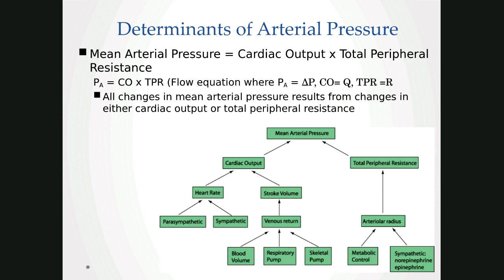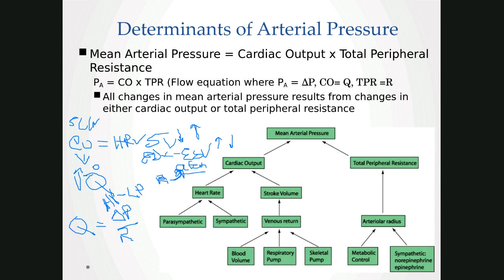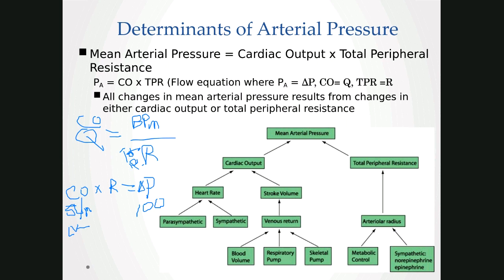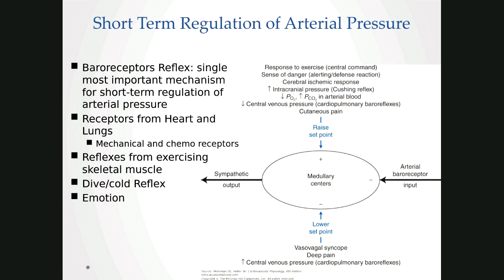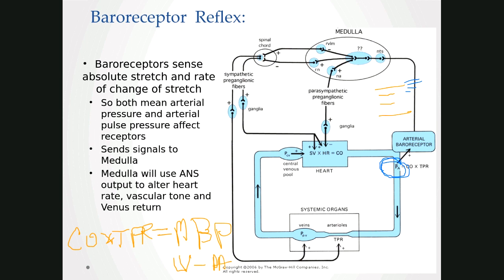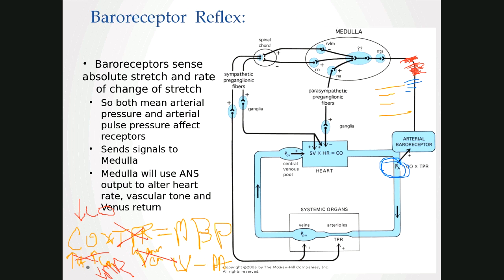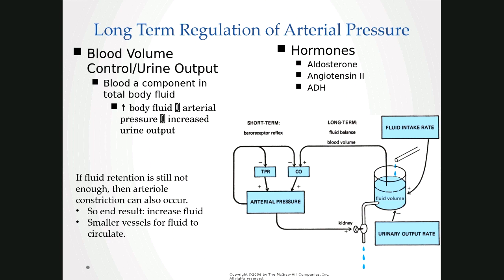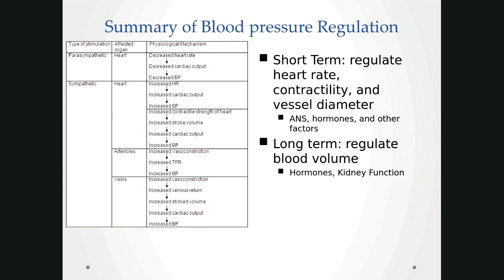Week 5 Chapter 21 Blood Pressure Continue, Dr. G Bio 208 Fall 2020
Flow Equation, Short term regulation of blood pressure vs long term
The components of resistance and how when you take flow equation and use CO equation you can solve for the Mean Blood Pressure you need to get 5 l/min of blood to move through the LV to RA and overcome all the resistance in the Elastic arteries, Muscular Arteries, Arterioles, Capillaries, Veins, Major veins back to RA.